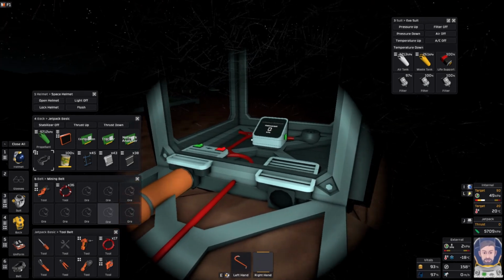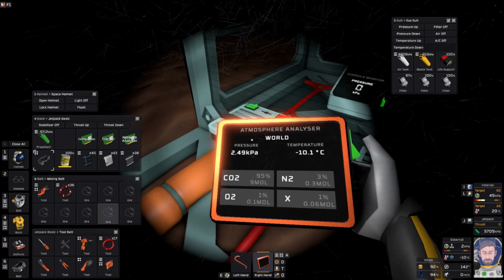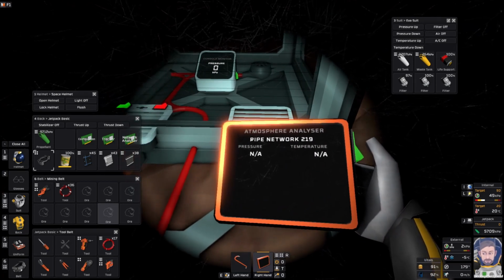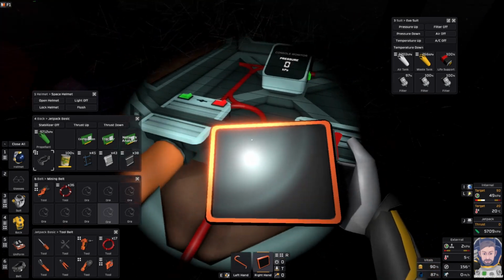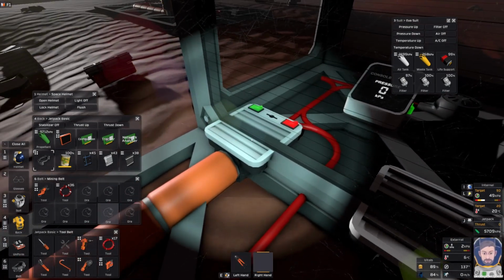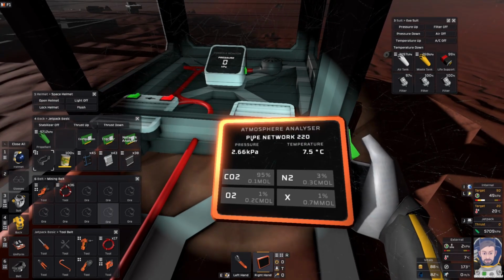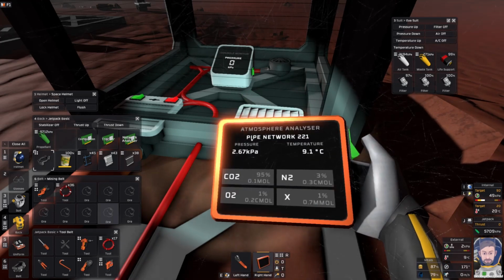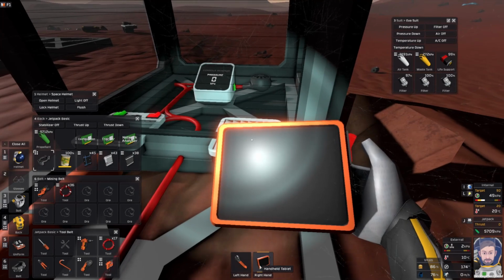Stationeers Experiment - Vents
In this experiments video I show how the passive vent has an internal atmosphere, but the active vent does not.  I also experiment with which corner of the vent appears to connect with the external atmosphere.